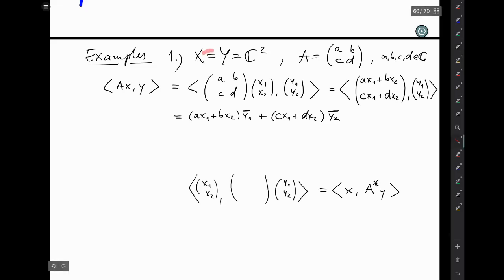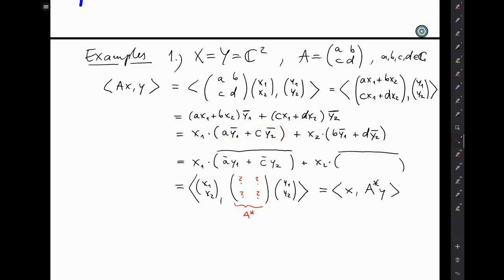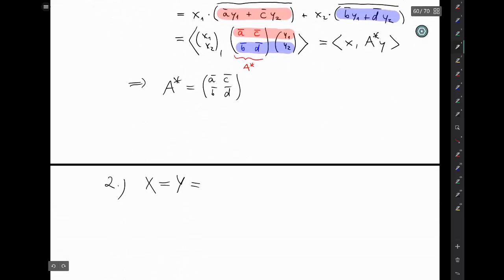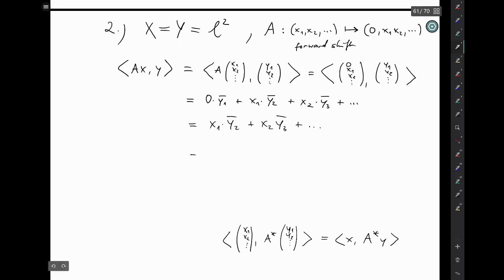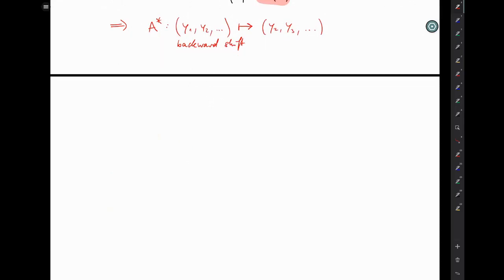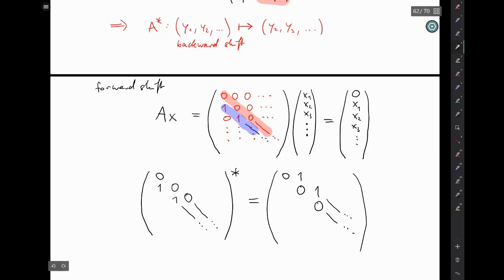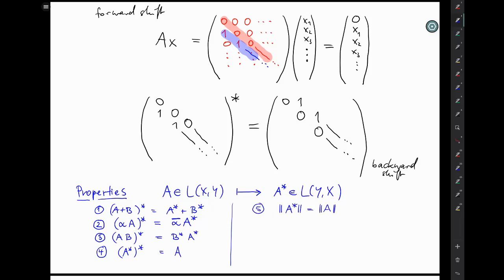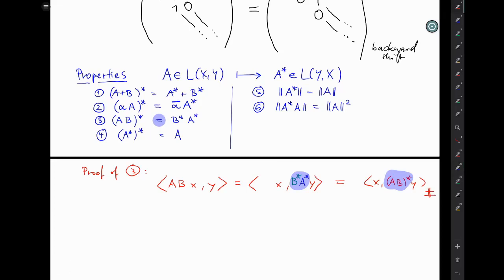Approx&Stab - 2. Crash course on Functional Analysis (C2-26): Linear operators IX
Linear operators:
the adjoint operator, examples